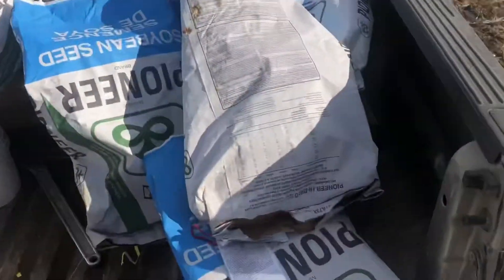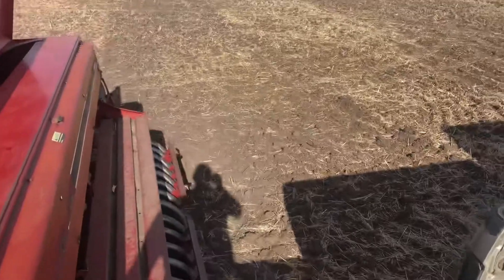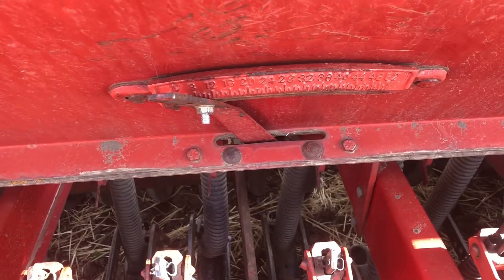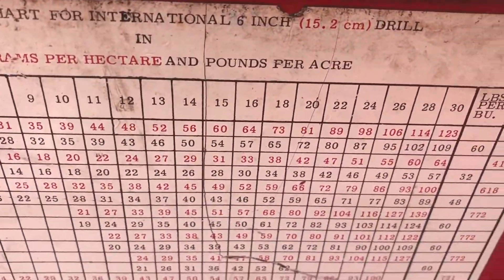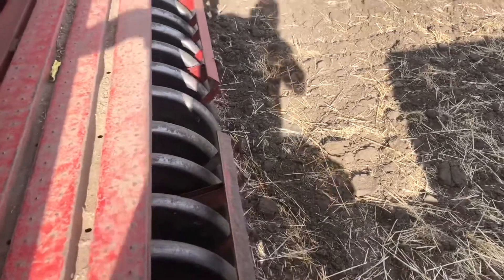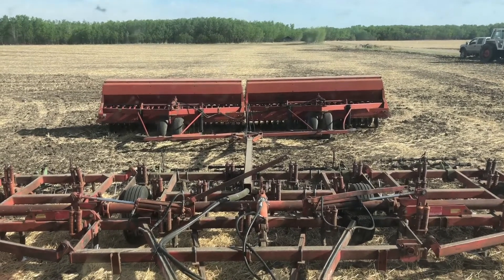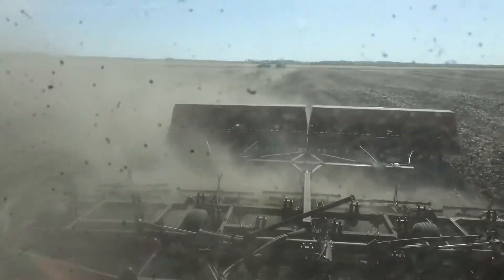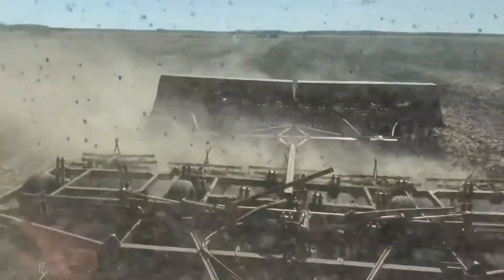The “No payments drill”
Planting 2021 soybeans with the 1982 Case IH 6200 double disc press drills. After all of the incredible advances in seeding technology in the last 40 years we still see awesome results planting with the old press drills.

Conditions are dry but we are hoping for great results this year.